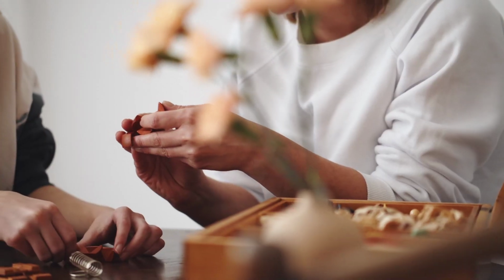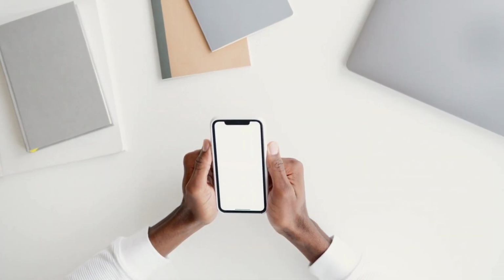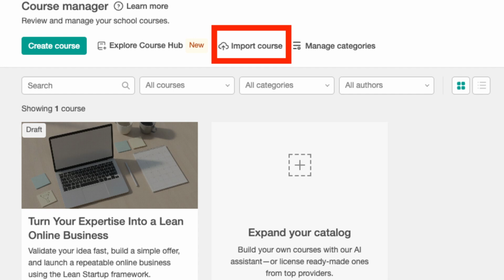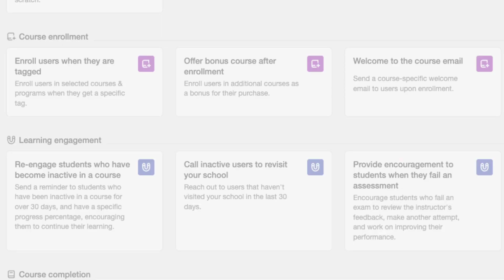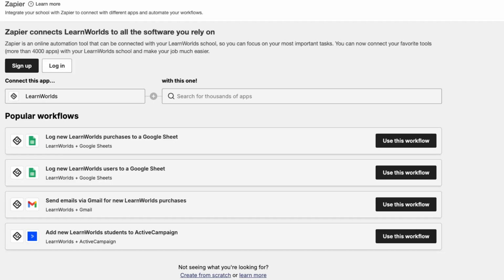Thinkific vs Teachable vs LearnWorlds: Which Is Best?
Trying to choose between Thinkific vs Teachable vs LearnWorlds? In this video, I compare these three online course platforms to help you choose the right platform for your business model, budget, course goals, and student experience.

You'll see how Thinkific, Teachable, and LearnWorlds compare across pricing, transaction fees, course builders, AI tools, quizzes and assessments, marketing features, website customization, automations, communities, mobile learning, certificates, and more.

In this video, you'll learn:

• Which online course platform offers the best value for new course creators
• How Thinkific, Teachable, and LearnWorlds compare on pricing and transaction fees
• Which course builder is easiest to use
• Which platform offers the best marketing and sales tools
• How interactive video and advanced assessments compare
• Which platform creates the strongest student learning experience
• Why LearnWorlds is especially strong for corporate and enterprise learning
• Why Thinkific may be the best fit for creators, coaches, educators, and growing businesses
• When Teachable makes sense if you want a fast path to selling your first course

If you're building an online course, selling digital products, offering coaching, creating memberships, or delivering professional training, this Thinkific vs Teachable vs LearnWorlds comparison will help you understand the strengths and trade-offs of each platform.

My goal is to help creators, coaches, educators, and businesses choose the right technology, build better online learning experiences, and create courses that deliver real results for their students.

⏰ Timecodes ⏰

00:00 Introduction to Course Platforms and Liam's Expertise
00:40 Why Use a Course Platform Instead of YouTube or Google Drive
01:12 Overview of Thinkific, Teachable, and LearnWorlds
02:08 Pricing Structures and Value for Beginners
04:24 Course Builder Features and User Experience
08:44 Marketing and Sales Tools Comparison
12:08 Student Experience and Platform Navigation
16:31 Platform Recommendations Based on Business Size and Needs
19:33 Final Recommendations

⭐️ Get my FREE AI Course Creation Starter Kit and use AI to plan, outline, and build your first course ➡️

All Products and Resources Mentioned